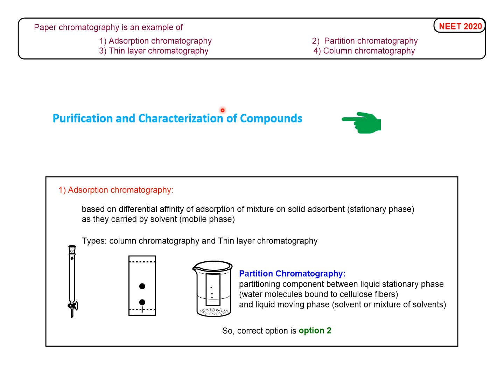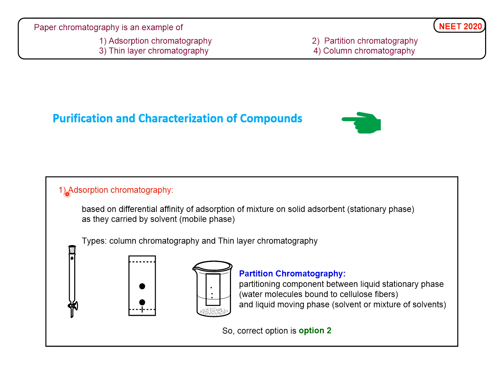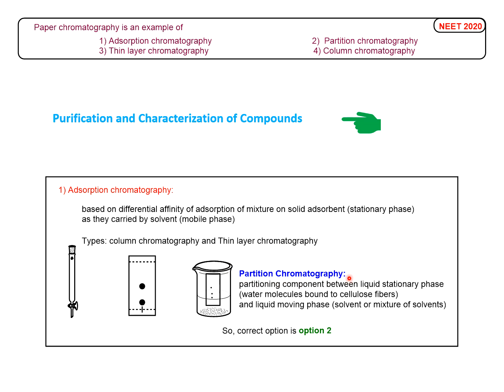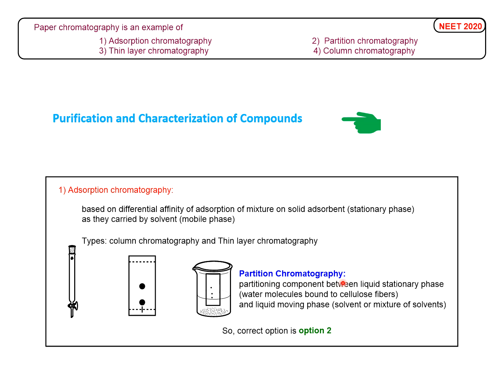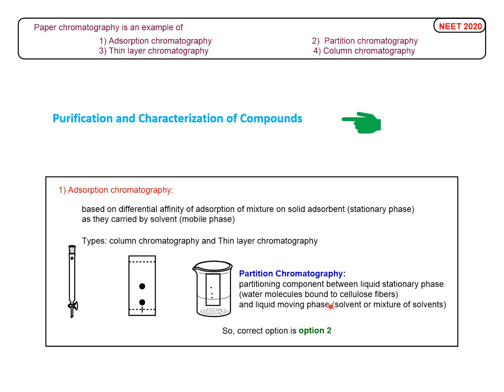Types of Chromatography: Purification & Characterization MCQ 7@anpru-hzChem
In this video, we have discussed, the different types of chromatography that is involved purification of organic compounds#paper chromatography#thin layer chromatography#column chromatography#chemistry